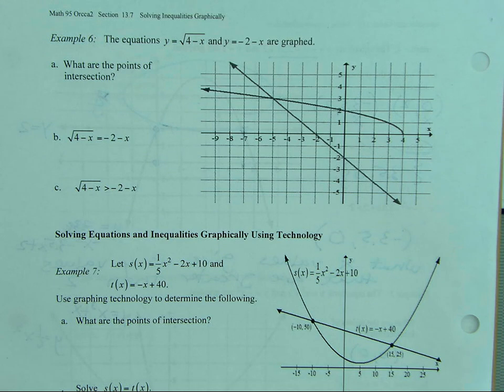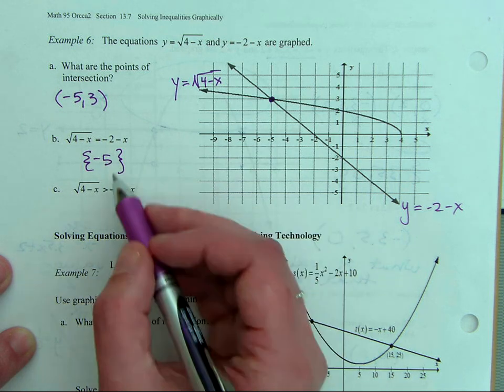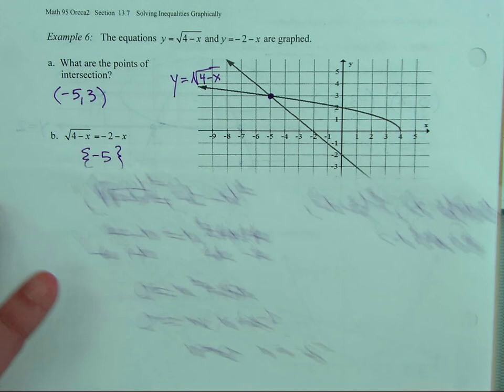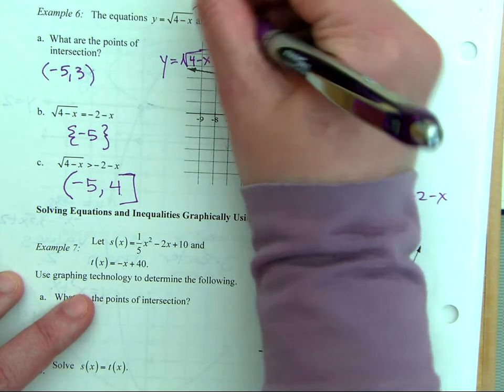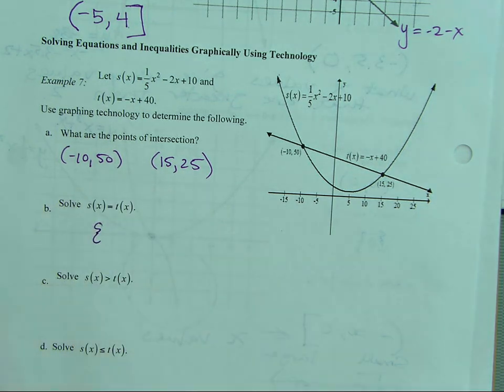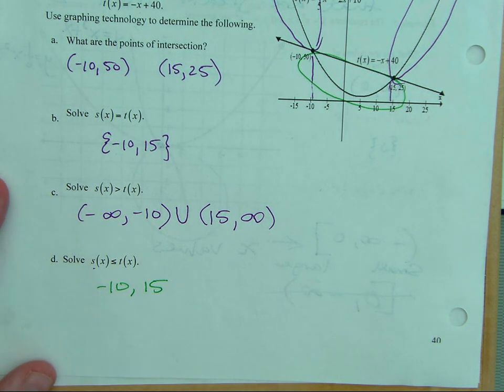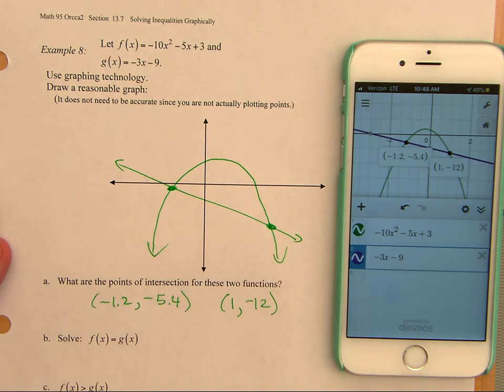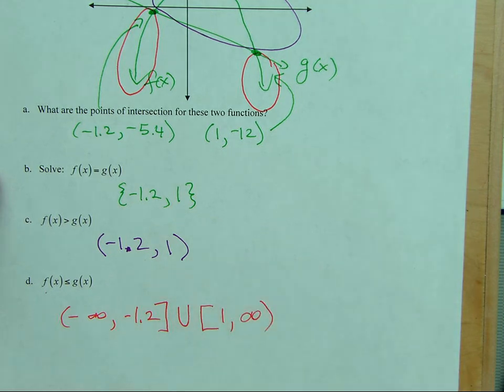Solving equations graphically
Solving equations and inequalities graphically.